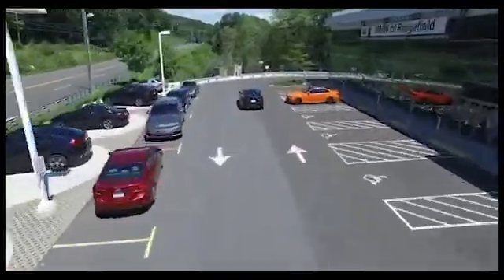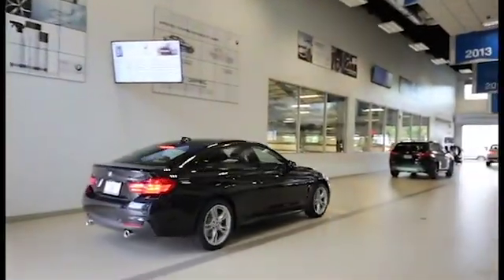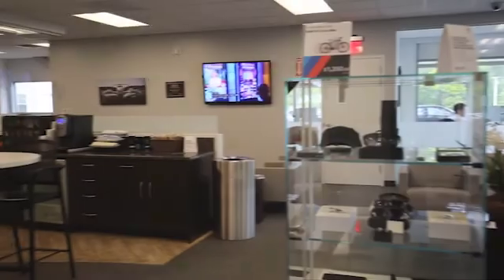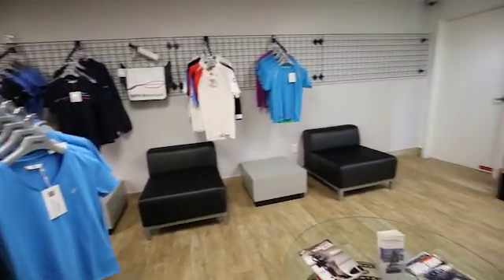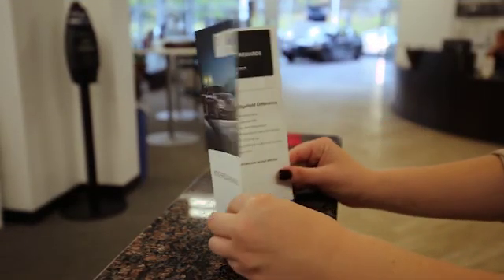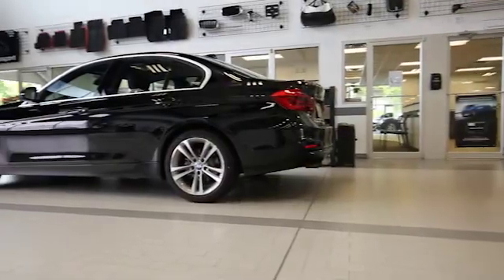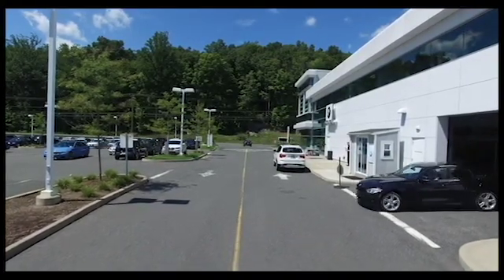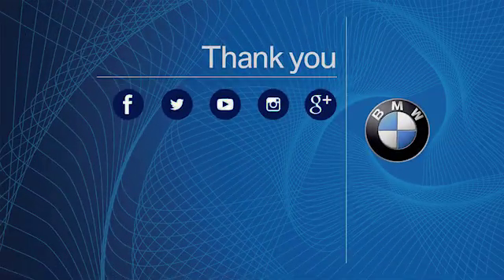BMW Service Process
At BMW of Ridgefield, we provide value and convenience in every step of the service process. From picking up and dropping off your vehicle for service, to collision services and rewards points for every dollar spent, you'll be presented with the Ultimate service experience with BMW of Ridgefield.